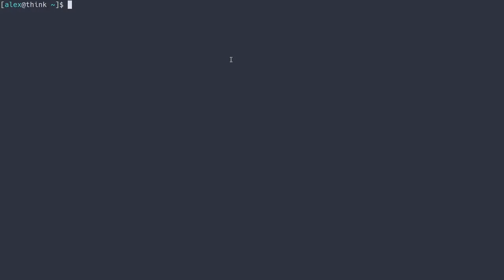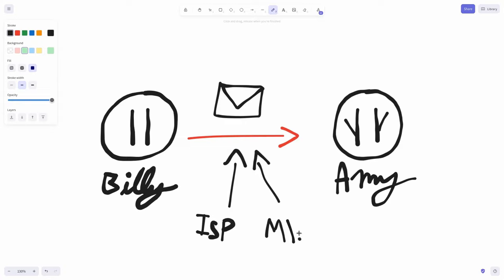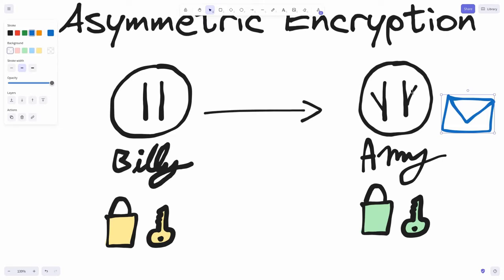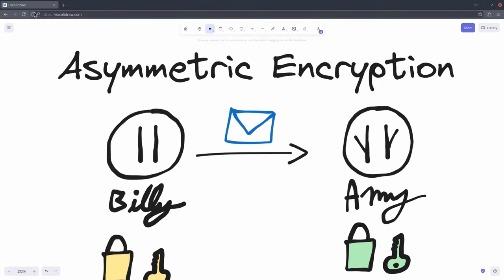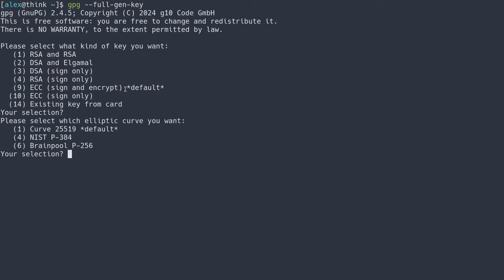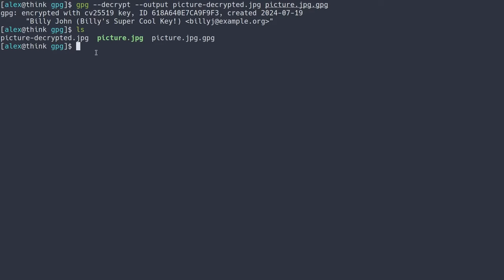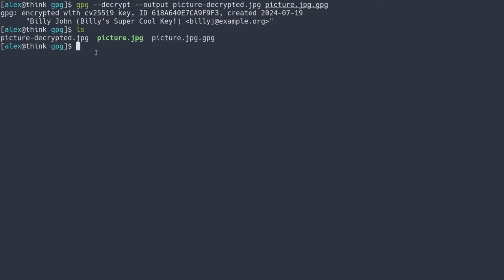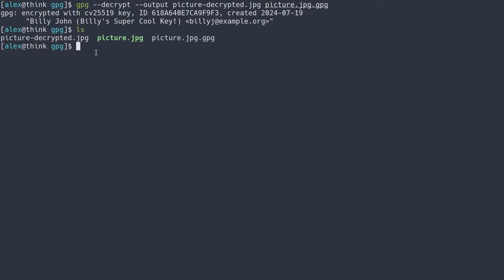GPG: A ℂ𝕠𝕞𝕗𝕪 Guide (Encryption)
00:00 Intro
00:21 How Asymmetric Encryption works
05:09 Creating GPG keys
08:43 Encrypting/Decrypting Files
12:03 Encrypting/Decrypting Text Messages
15:38 Signing/Verifying Messages and Files
20:14 Outro